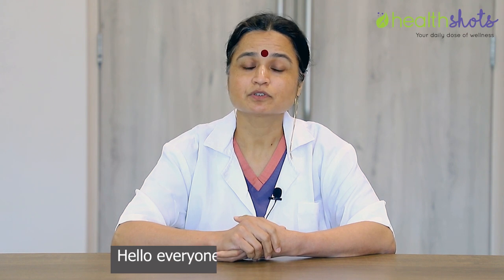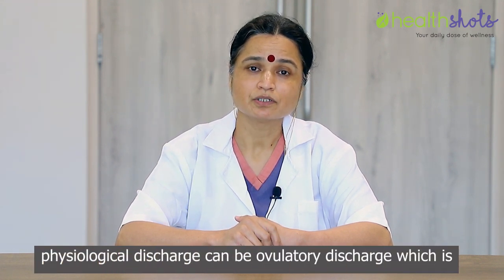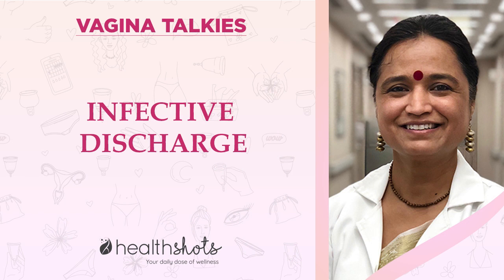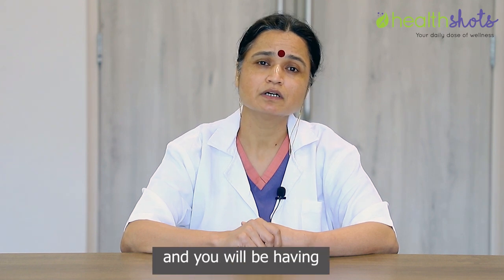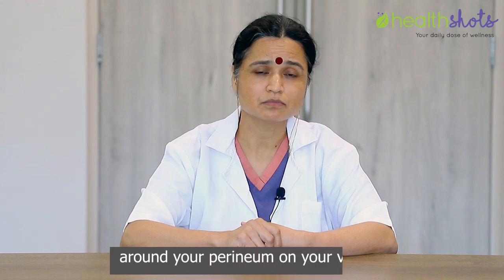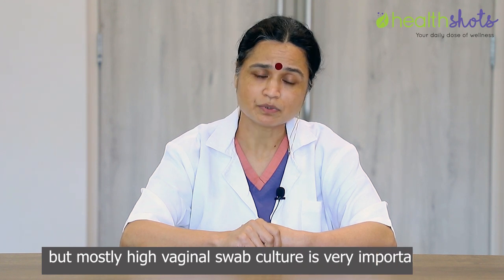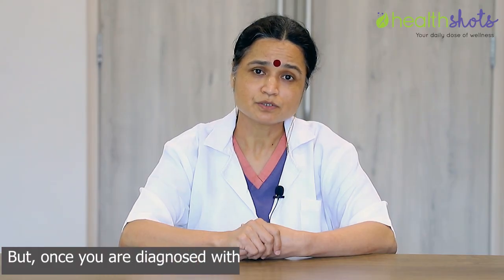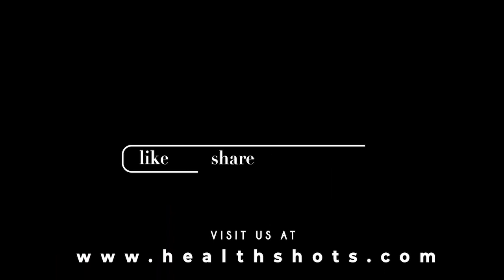Everything You Need To Know About Vaginal Discharge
Our vagina is like a hinterland we barely know about. A small compromise in your personal hygiene can make you prone to various vaginal infections which can lead to white curdy discharge. Watch this episode of Vagina Talkies, where Dr Aruna Kalra from CK Birla Hospital Gurugram demystifies the different types of vaginal discharges and how you can prevent them.